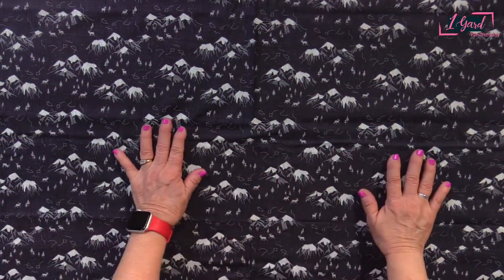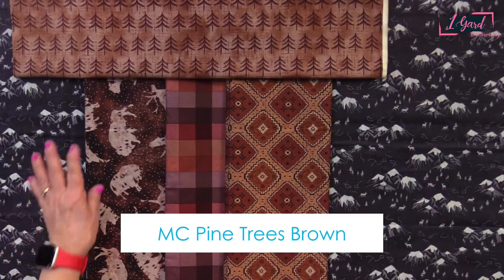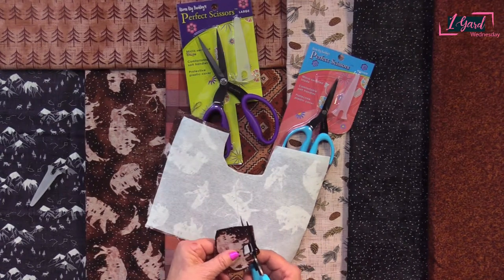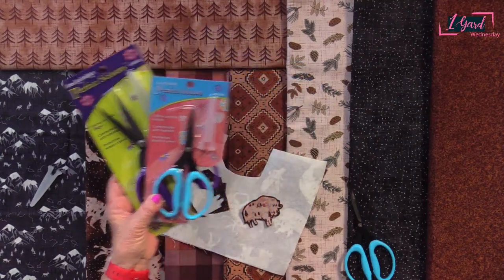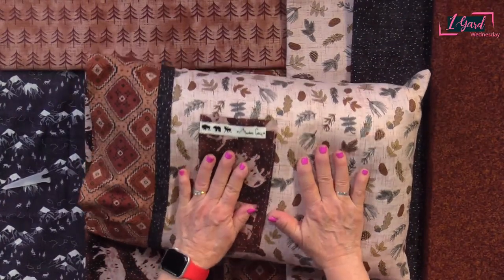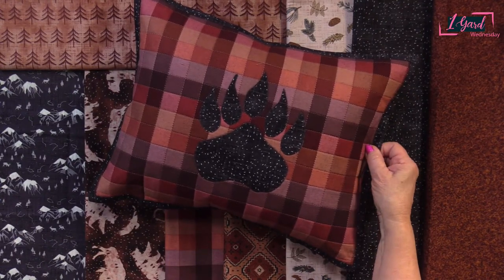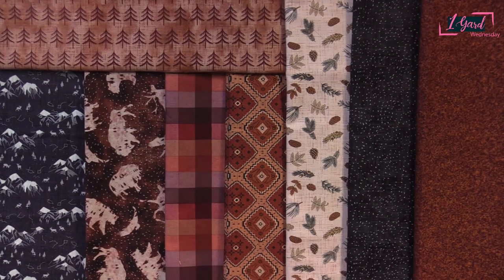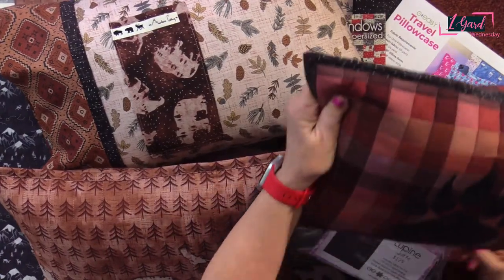One Yard Wednesday #61 April 10, 2024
One Yard Special of the week:, 1 yard, 100% cotton

Read about today’s fabrics
GEDesigns Blog

On Set Quilt
Steamy Windows Supersized
Lupine